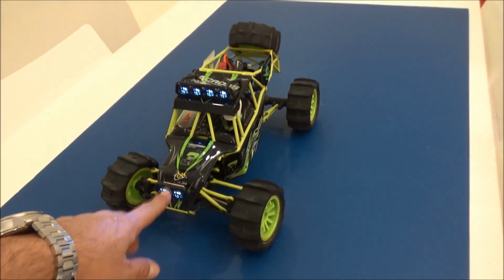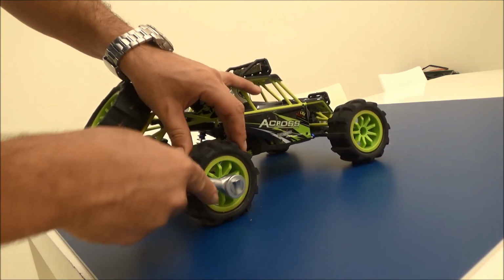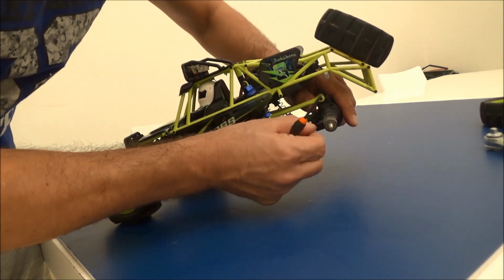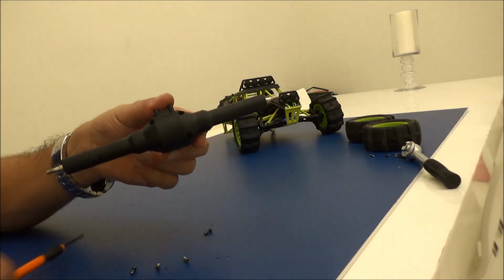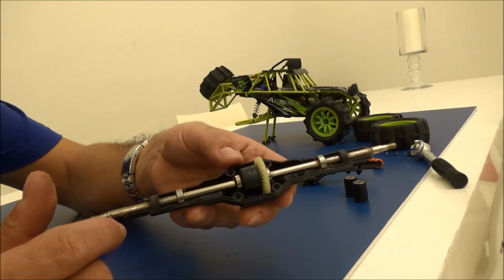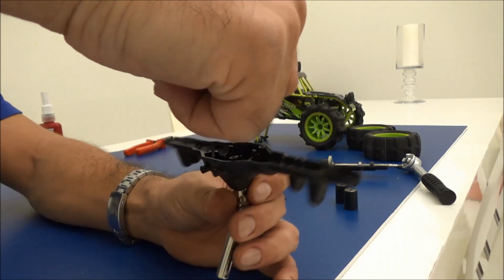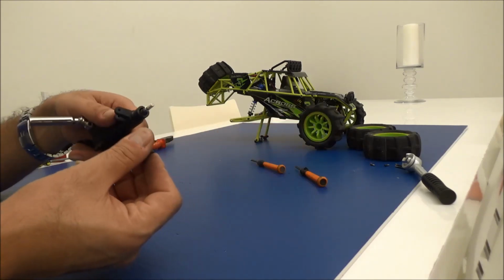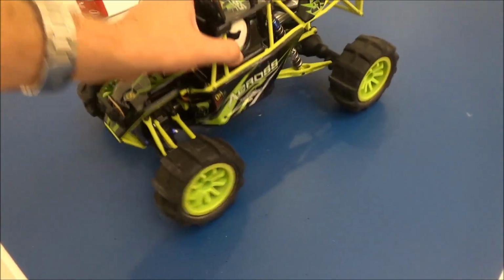Sand Bugy Drive Shaft Repair